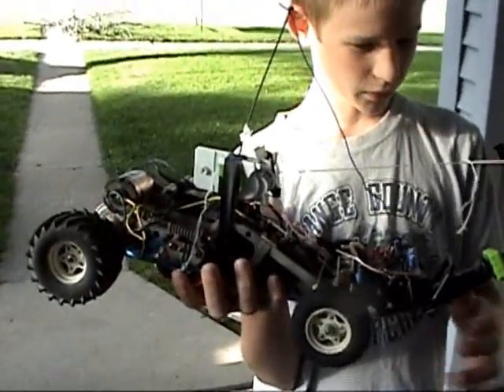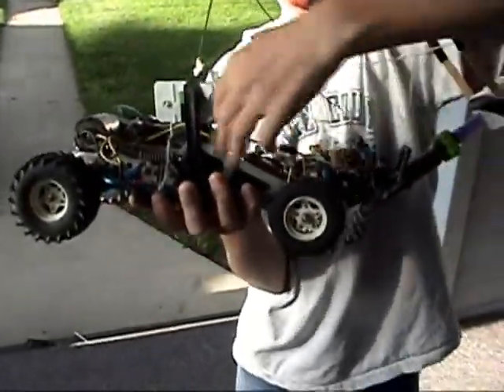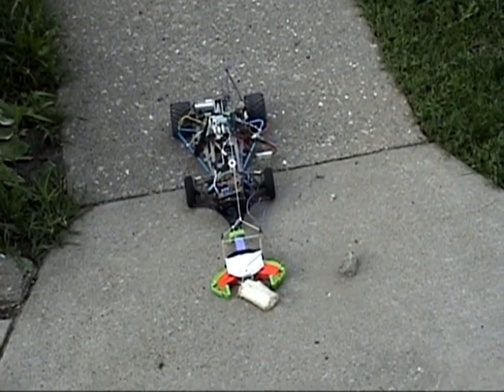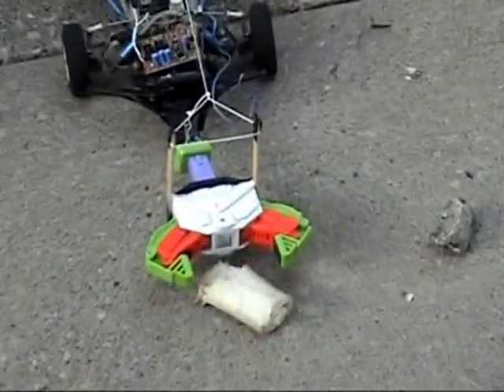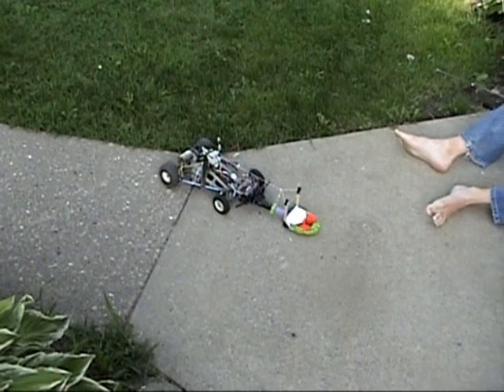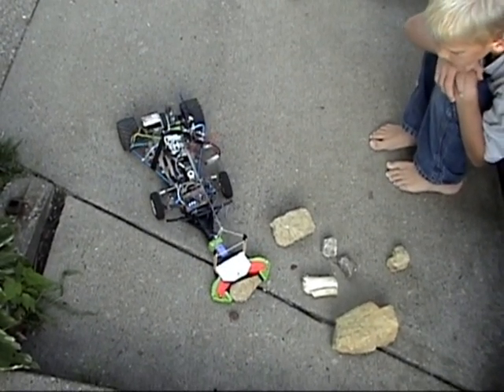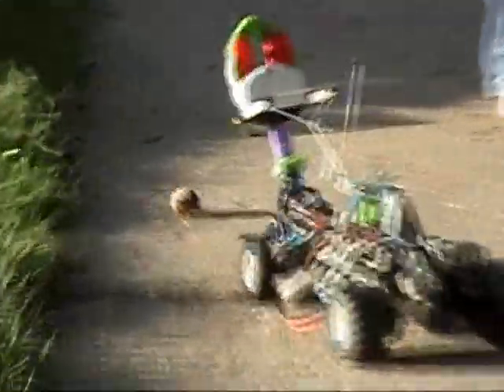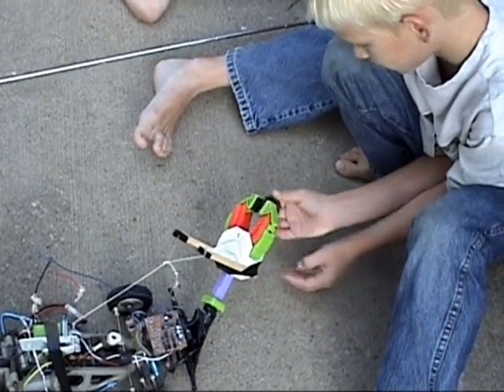Earth Rover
My dad's RC car rigged up with a height-adjustable grabber arm.